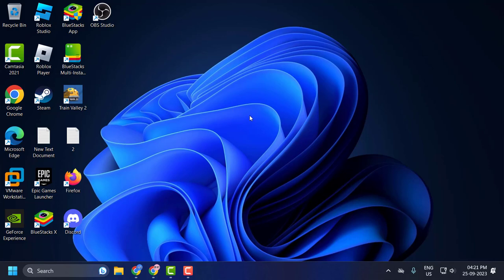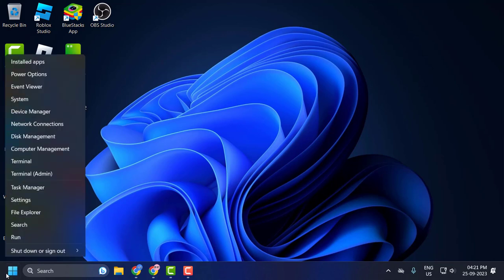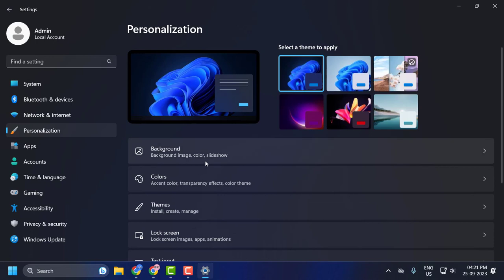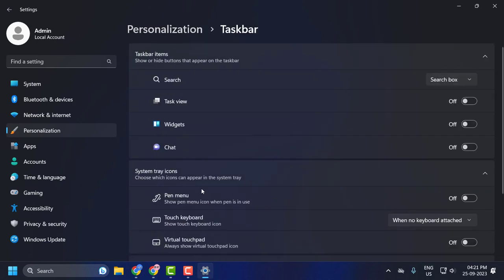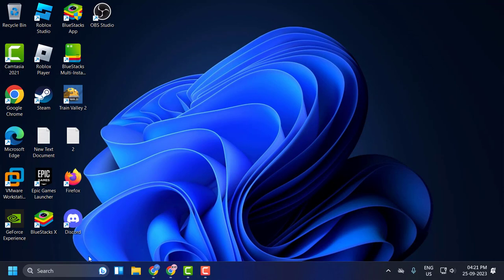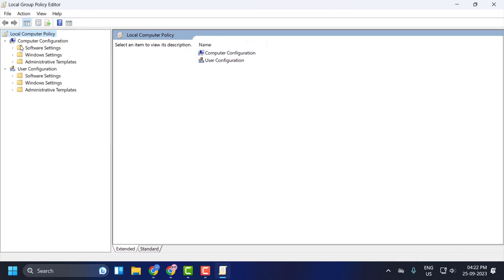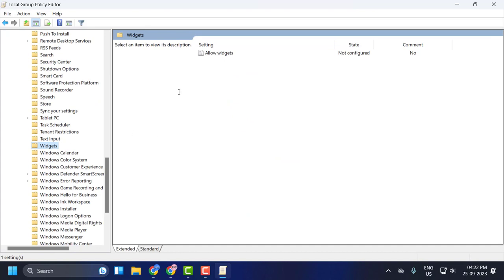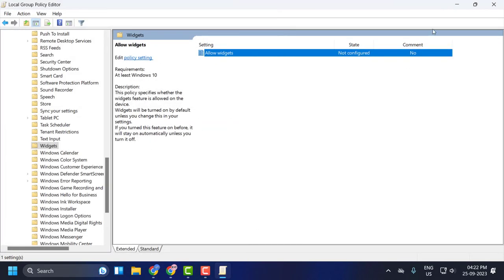How To Fix Windows 11 Widgets Not Opening, Showing, or Are Blank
With the introduction of Windows 11, Microsoft brought along a slew of new features, one of which is Widgets. However, like all new features, it's not immune to issues. If your Windows 11 widgets aren't opening, showing, or are blank, follow these troubleshooting steps to resolve the problem

In This Video :
windows 11 widgets not available
why are my windows apps not opening
windows 11 widgets won't open
windows 11 widgets not loading
windows 11 widgets button not working
windows open with not working
windows 11 widgets broken
windows 11 widget not loading
widgets windows 11 not working
widgets won't open windows 11
widget windows 11 not working
widgets not working on windows 11
windows 11 widgets not showing up